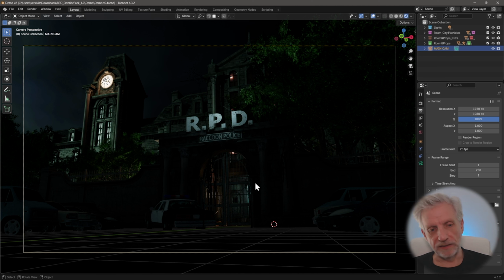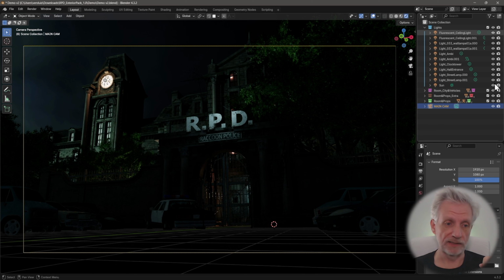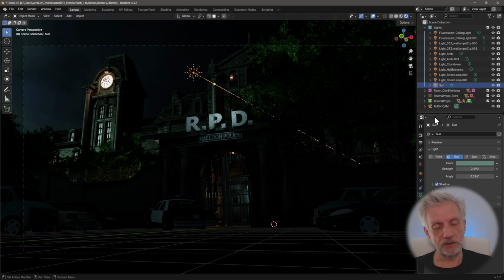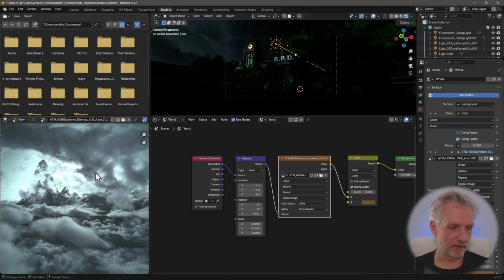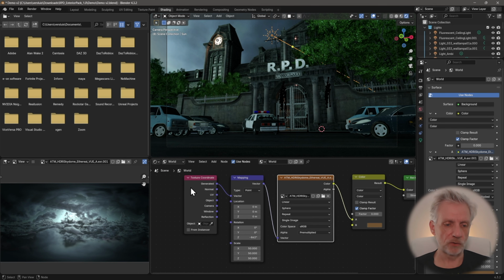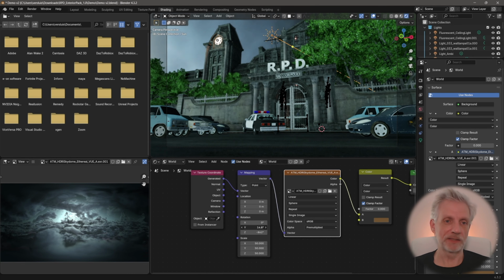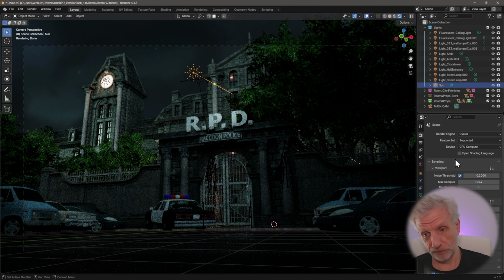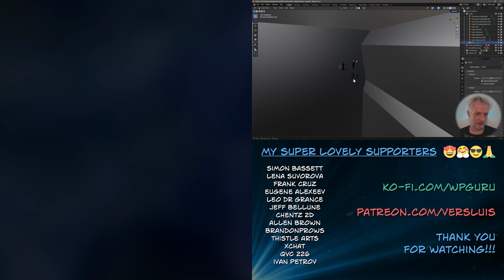Render with Jay #02: Lighting and HDRI Setup in Blender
In this episode I'll show you how to get some base lighting into your scene, where to find and how to adjust the HDRI in your scene.